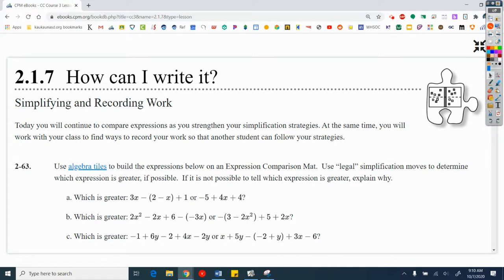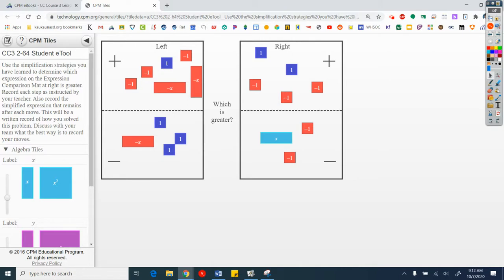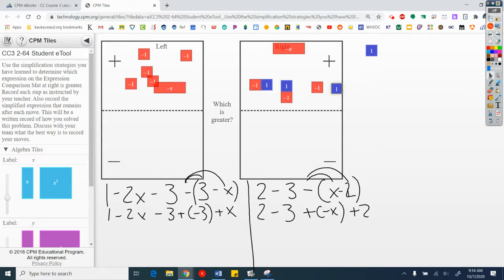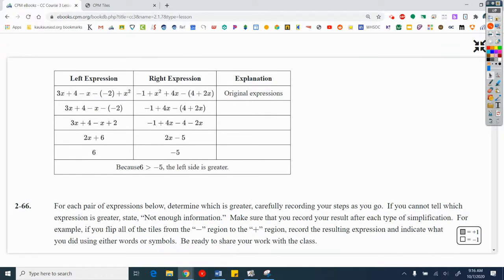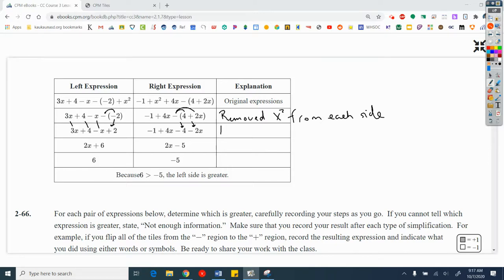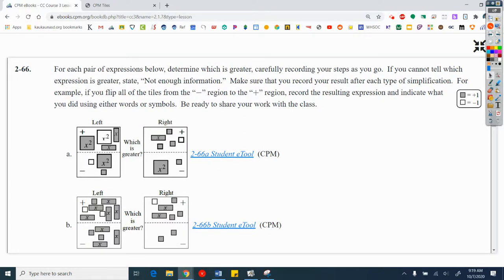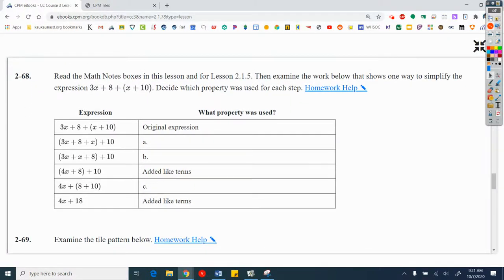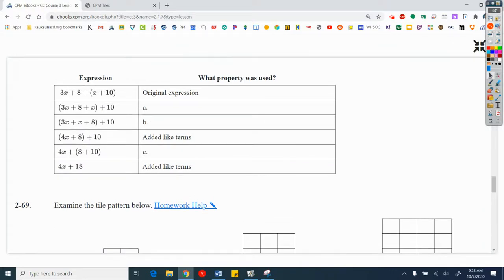2.1.7 How can I write it?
Simplifying and Recording Work